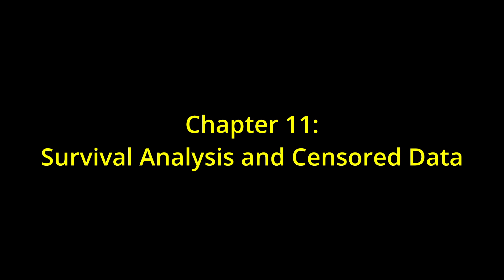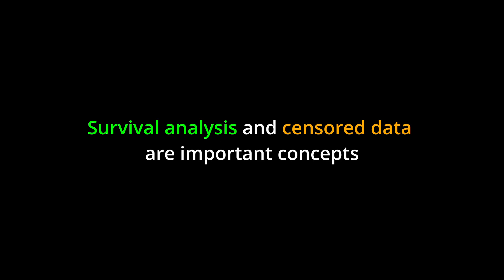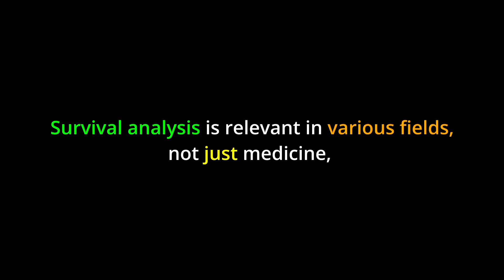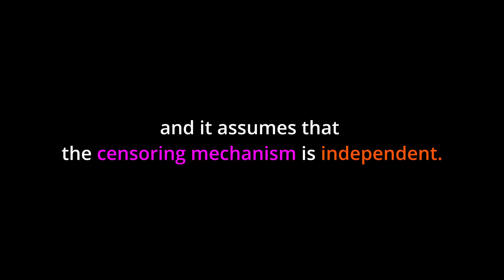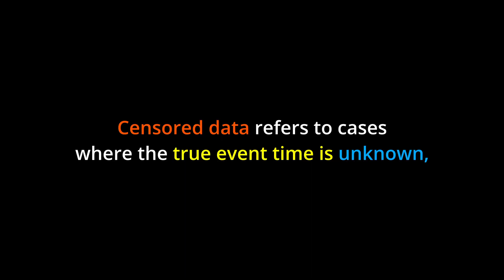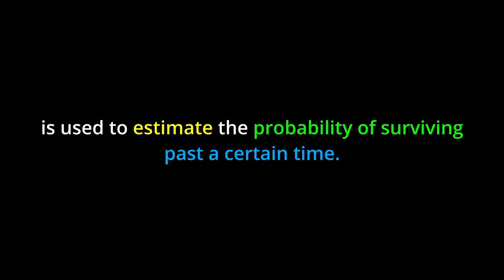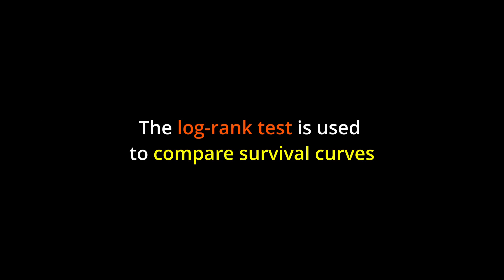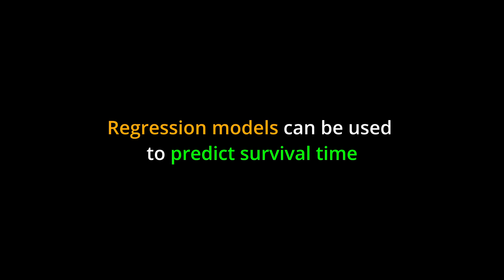TL;DR 🔊 Introduction to Statistical Learning: Episode 11, Survival Analysis and Censored Data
🕒 **Chapter 11: Survival Analysis and Censored Data - The Clock Ticks On** 🕒

Chapter 11 pulls back the curtain on the often overlooked yet profoundly impactful realm of survival analysis. Dive into a world where understanding time until an event is not just a number but a story waiting to be unraveled.

0:00 Introduction
0:25 Learning Objectives
0:51 Key Points
1:15 Real-World Application
1:39 Conclusion

🔹 **Main Takeaways:**
1. Grasp the enigma of censored data: situations where the exact event time remains elusive, yet we have clues hinting towards a minimum time frame.
2. Traverse the path of the Kaplan-Meier survival curve, a beacon guiding us to estimate the probability of surviving beyond specific time points.
3. Engage with the log-rank test, our trustworthy tool to contrast survival curves across distinct groups.
4. Delve into the world of regression models and their magic of forecasting survival time based on intricate variables.

🔹 **Real-World Glimpses:**
- Step into the intense sphere of clinical trials where survival analysis is the unsung hero. Explore how this tool is pivotal in deciphering the time until events such as disease exacerbation or mortality, shaping our understanding of new drug efficacies.

- Medical professionals, researchers, and data scientists eager to harness the power of survival analysis.
- Curious souls who wish to delve deep into the essence of time and events.
- Aspiring statisticians desiring a grasp of survival curves and their comparisons.

🔹 **Concluding Thoughts:**
- Chapter 11 illuminates the intricate dance between time and events, revealing the significance of survival analysis and censored data. With tools like the Kaplan-Meier curve, the log-rank test, and regression models at our disposal, we can unveil the hidden narratives in data across various domains. From clinical trials to equipment failures, survival analysis is the compass guiding our understanding.

Join us in Chapter 11 as we traverse the sands of time, uncovering the stories and insights waiting in survival data. Every tick counts! ⏳📈🔍.

James, G., Witten, D., Hastie, T., & Tibshirani, R. (2021).
An Introduction to Statistical Learning with Applications in R (2nd ed.). Springer.